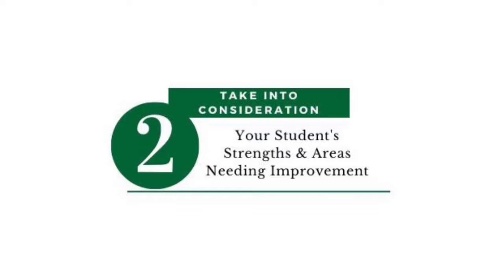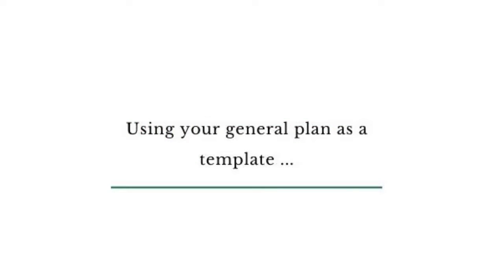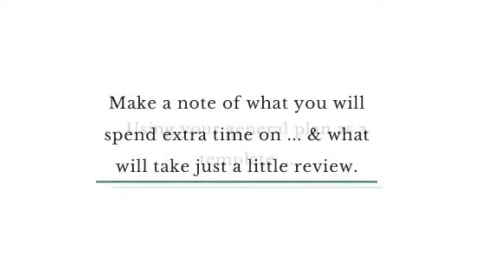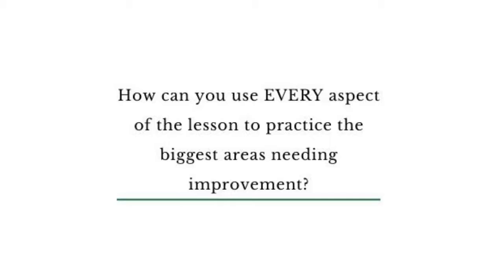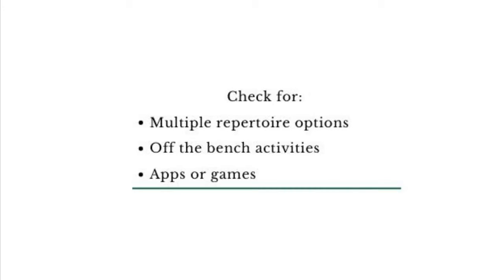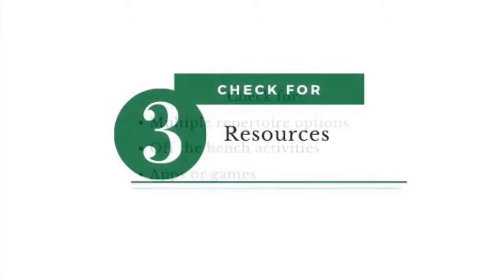How to Make a Curriculum Plan: Part 2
Knowing what to teach is the first step.  Individualizing your approach for individual students ... that's where the magic really happens.

This video will give you the 5-step plan for creating individualized programming for each of your students ... without starting from scratch each time.